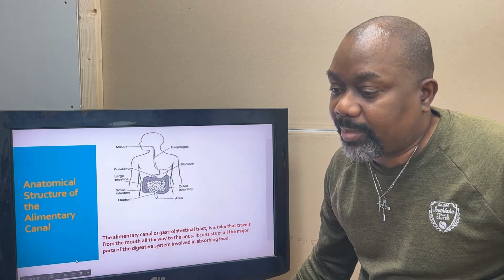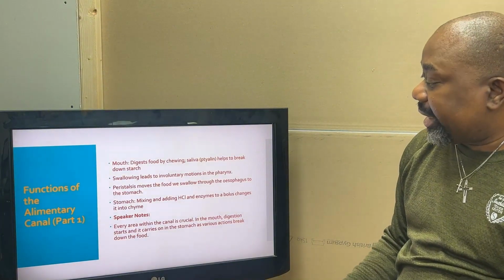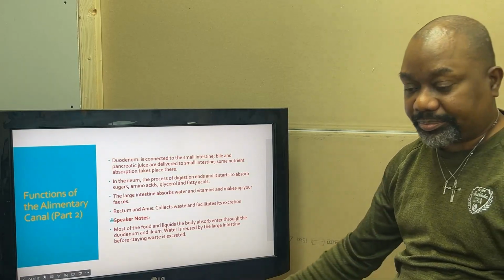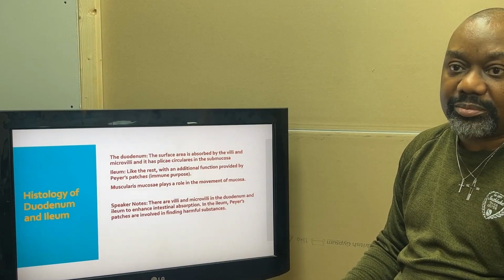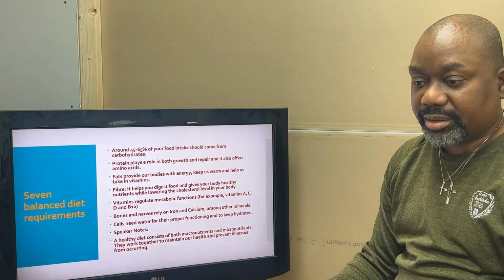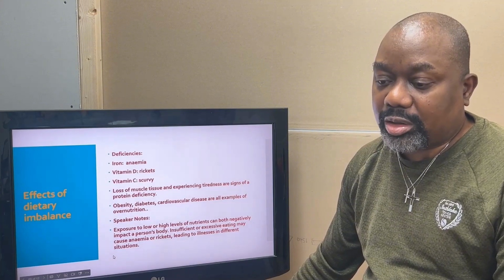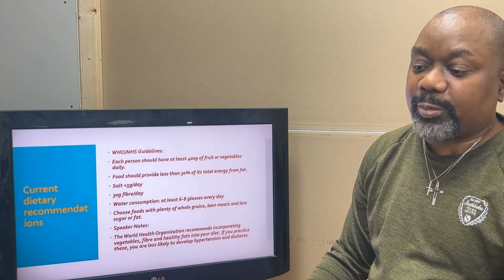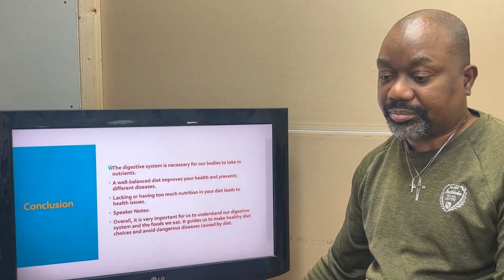November 5, 2025